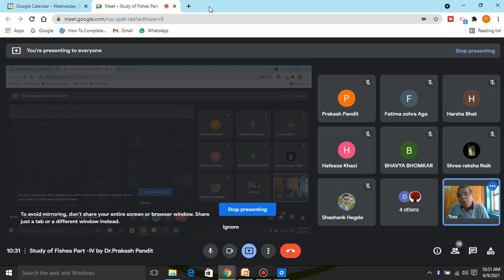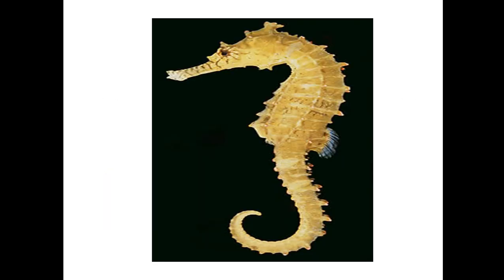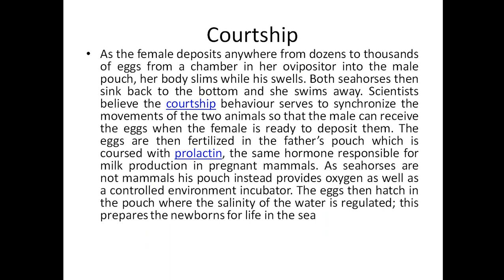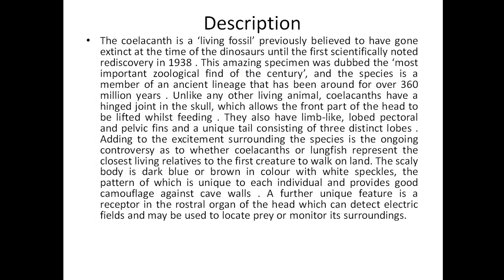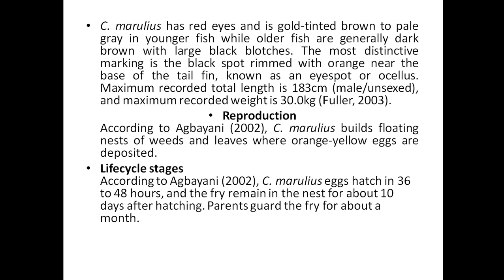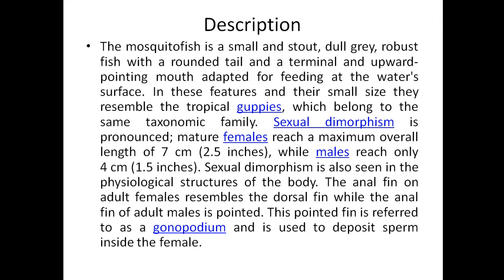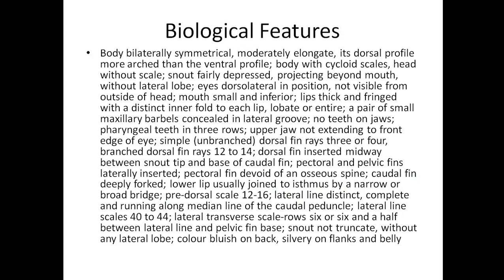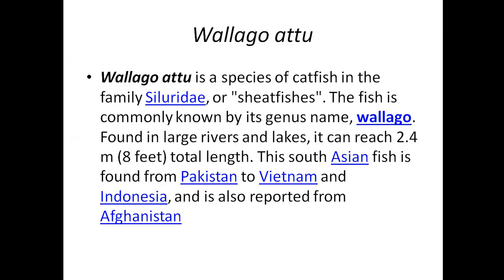Study of Osyeicthyes Part II by Dr Prakash R Pandit